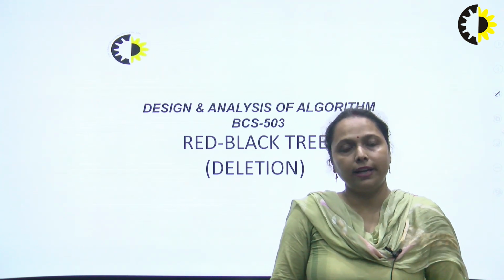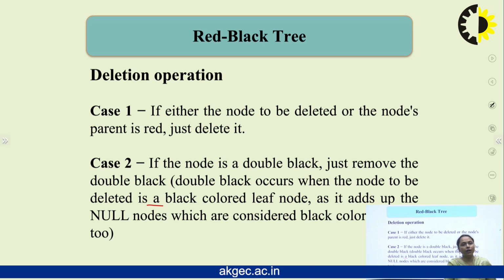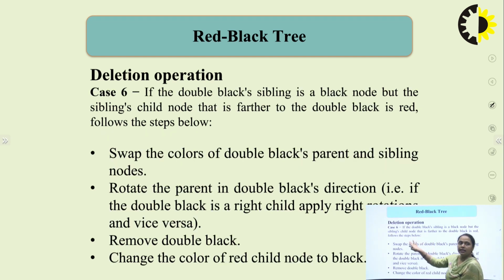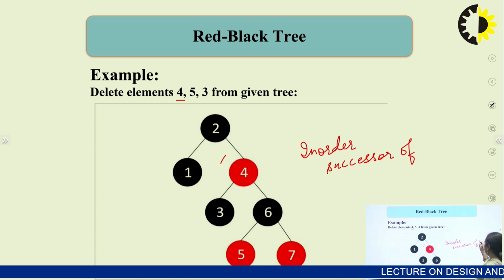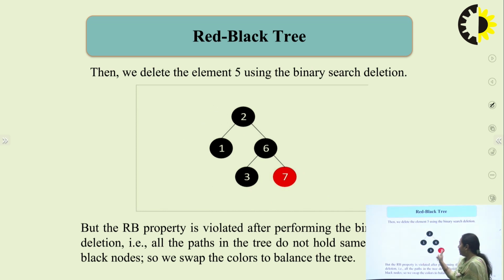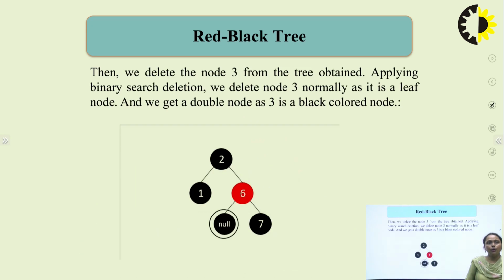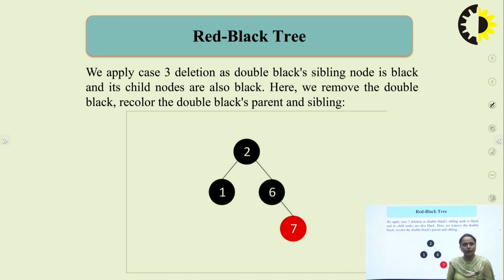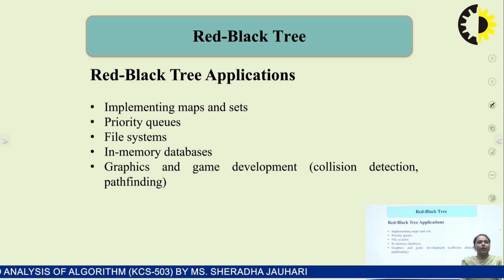RED BLACK TREE DELETION || DESIGN AND ANALYSIS OF ALGORITHMS || LECTURE 02 BY MS SHERADHA JAUHARI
Red black tree is a self balancing tree follow the property of BST along with color code